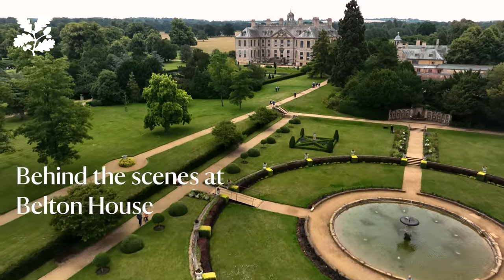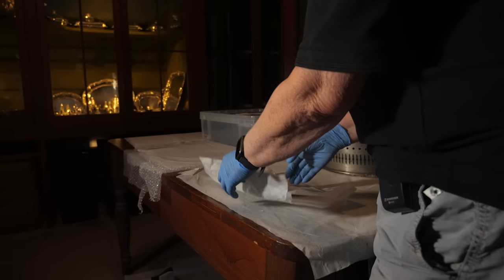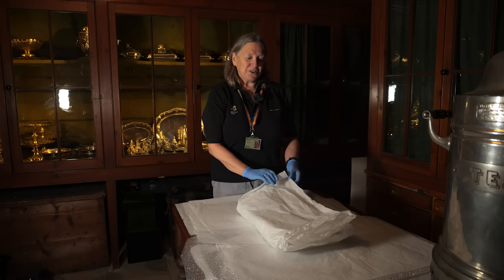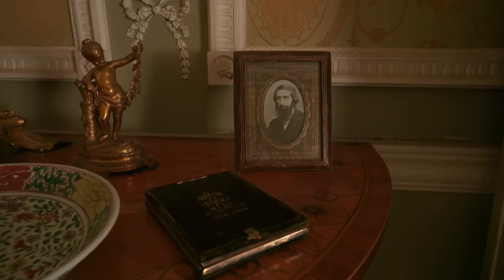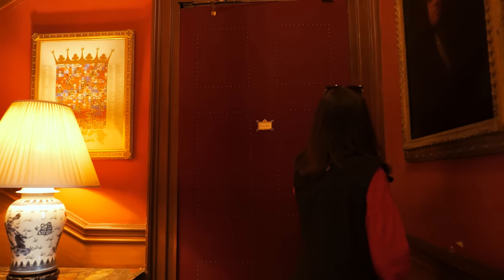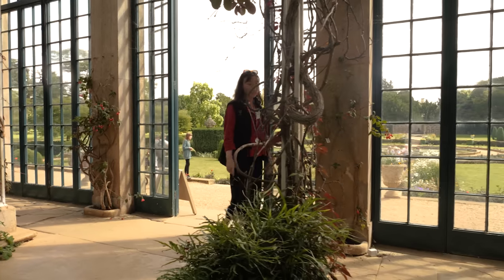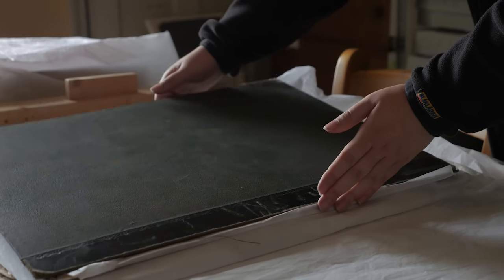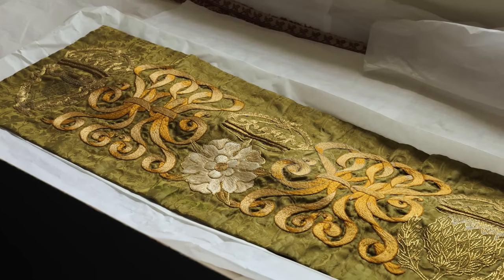Tour a Bridgerton backdrop at Belton House with the National Trust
Are you a Bridgerton fan? Then join us behind the scenes at Belton House in Lincolnshire, which is looked after by the National Trust. A filming location for Queen Charlotte: a Bridgerton Story, this 17th-century home has been used as a set for many popular TV series and movies. Belton can be seen in the 1995 production of Pride and Prejudice starring Colin Firth and, most recently, has featured as King George III’s palace in the Bridgerton universe.

Along with a tour of some familiar scenes from the silver screen, you’ll take a closer look at a jewel in the furniture collection – a one-of-a-kind lapis lazuli cabinet. A deep blue gemstone, lapis lazuli has been used as decoration for centuries – perhaps most notably in the funerary mask of Tutankhamun. For a cabinet to be almost entirely covered in the material makes it an extremely rare object.

Images courtesy of Nick Wall/Netflix

We protect and care for places so people and nature can thrive. Everyone can get involved, everyone can make a difference.

Nature, beauty, history. For everyone, for ever.